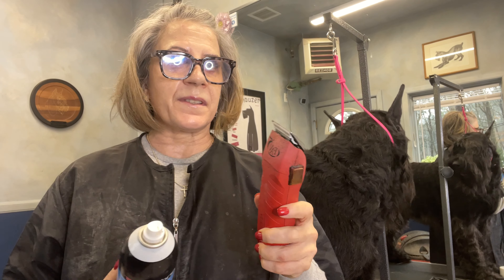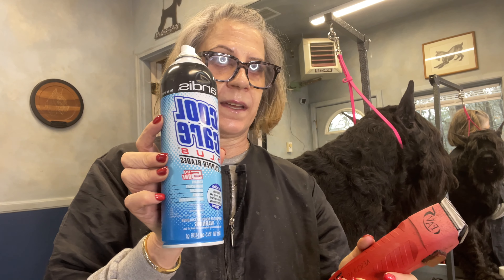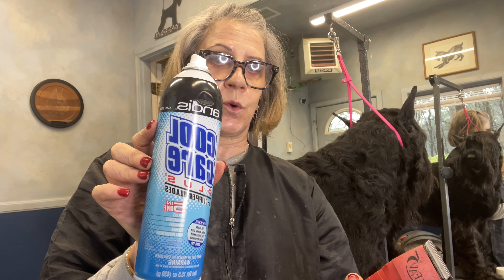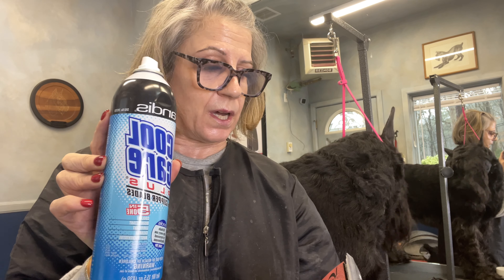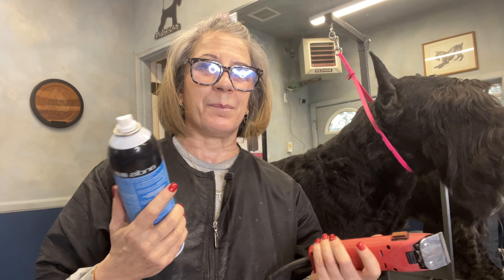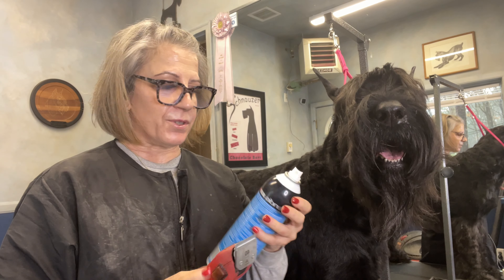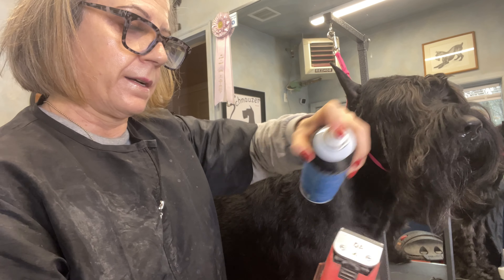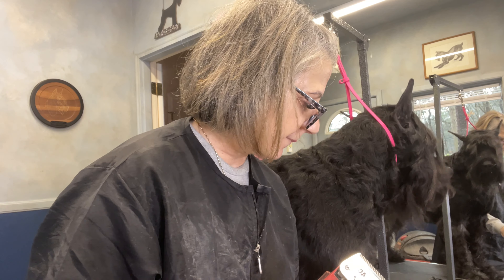Andis Cool Spray because you need to cool off this blades!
Andis Cool Spray